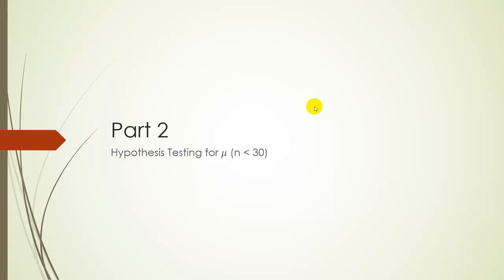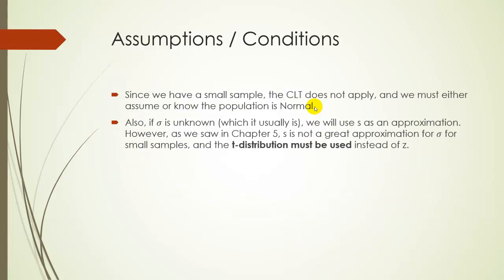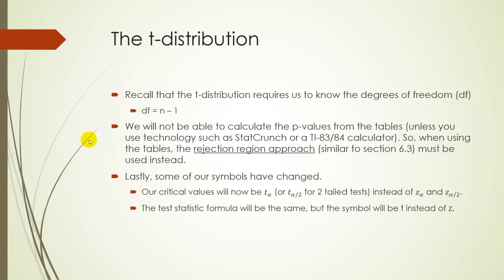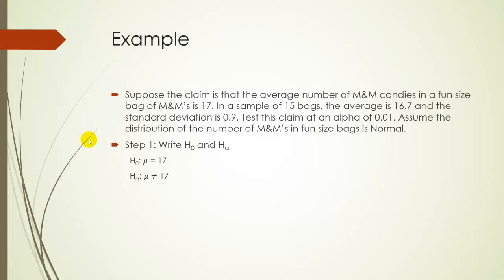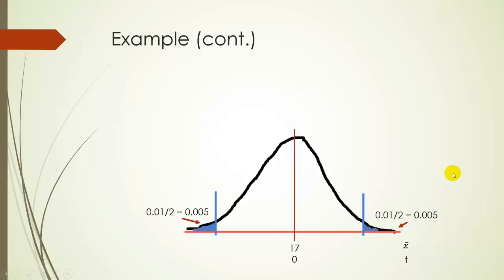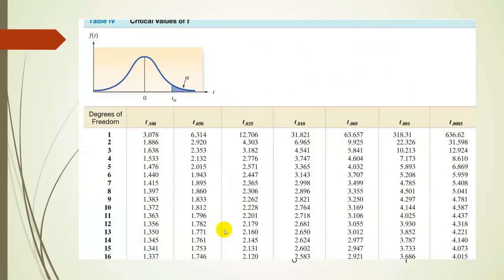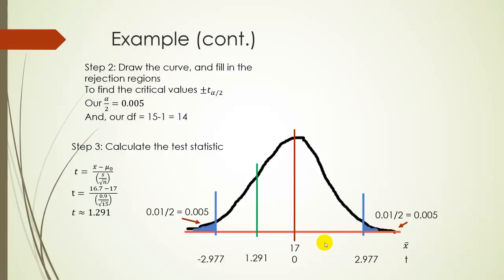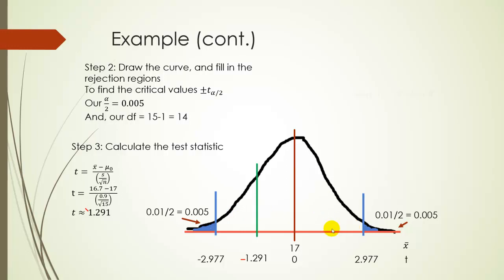STA2023 - Pogoda - Hypothesis Testing for Mu for Small Samples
Hypothesis Testing for mu, small samples, t-test